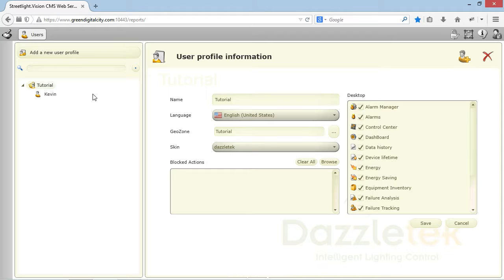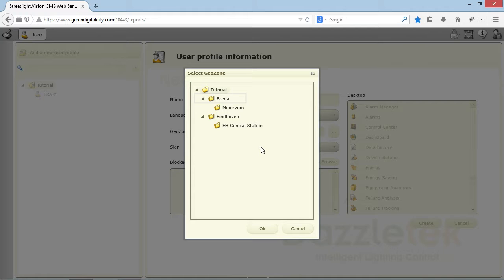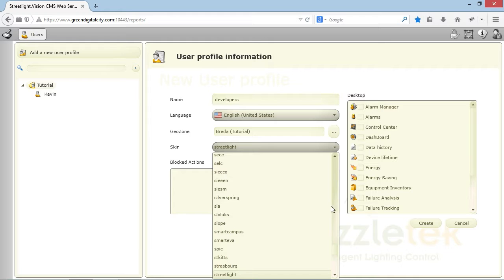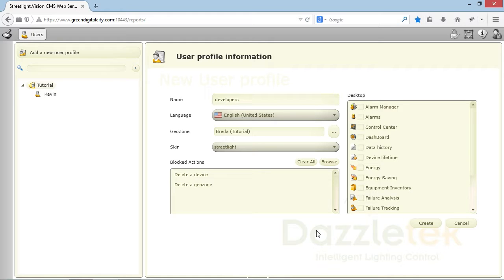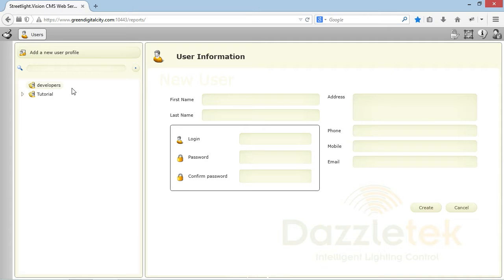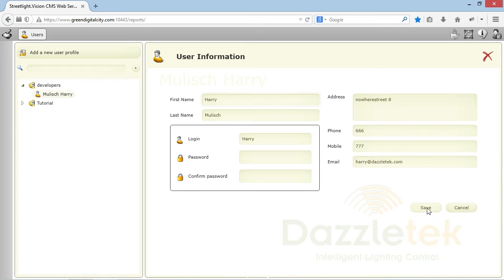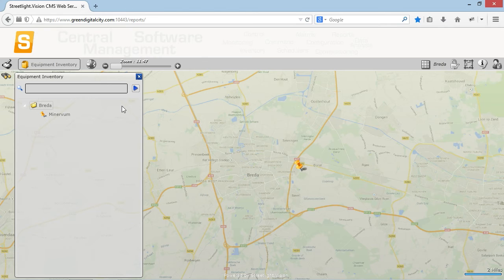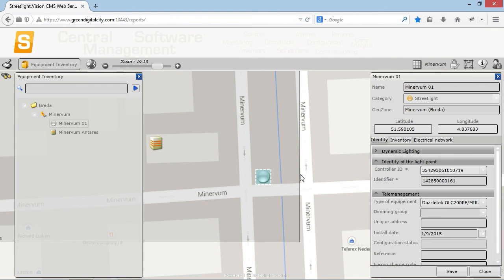Dazzletek Tutorials - Creating users